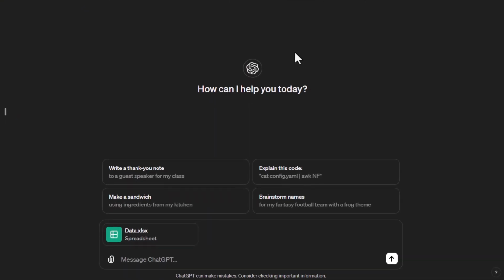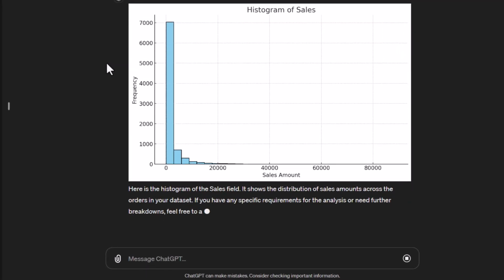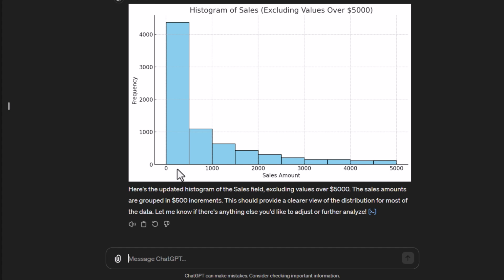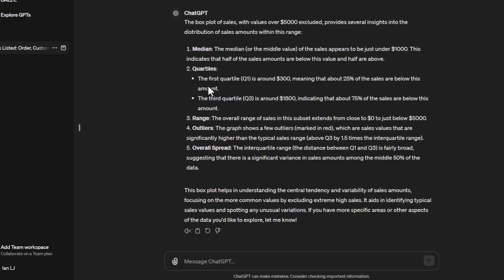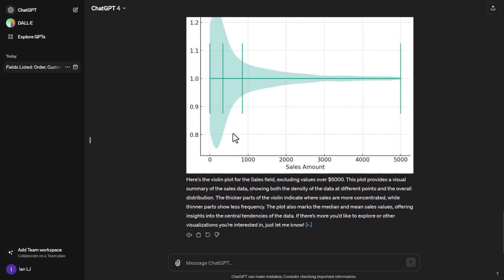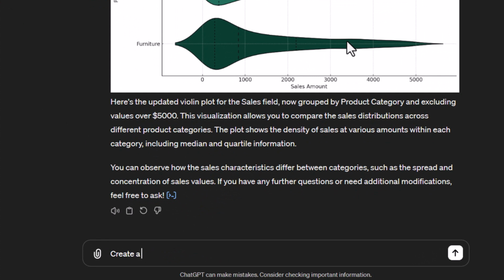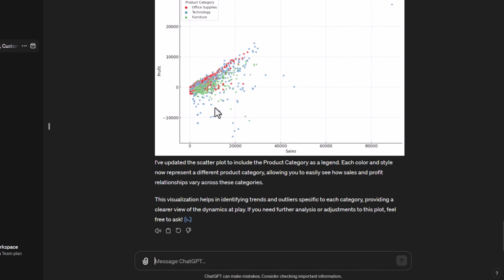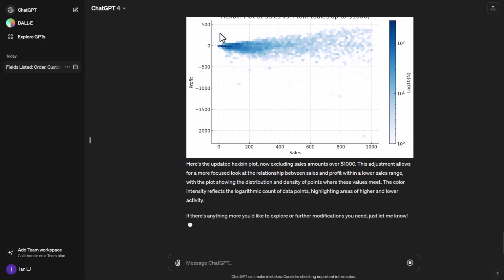Analyzing Data with ChatGPT: Tutorial 8 - Advanced Graphs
Dive deeper into the world of data visualization using ChatGPT. Building on basic graphs like column, line, and pie charts, this tutorial explores more sophisticated visualizations, including histograms, box plots, violin plots, scatter plots, and hex bins. Perfect for anyone looking to enhance their data presentation skills with more complex graphical representations.

🔍 What You'll Learn:
• How to create and interpret histograms to understand data distribution.
• Techniques for constructing box plots and violin plots to visualize data dispersion and density.
• Steps to generate scatter plots and hex bins for analyzing relationships and densities within data.
• Tips for customizing and refining visualizations to highlight key insights.

🚀 Tutorial Highlights:
• Exploring Histograms: Learn to visualize the frequency distribution of data points within your dataset.
• Understanding Box Plots: Gain insights into the quartiles and outliers of your data with box plots.
• Utilizing Violin Plots: See how violin plots can offer both box plot and density plot features for detailed data analysis.
• Creating Scatter and Hex Bin Plots: Discover how these plots can help you visualize complex relationships and density of data points effectively.

📝 Please Note:
Ensure you have the appropriate licensing from OpenAI to use ChatGPT. This tutorial is suitable for users of most internet browsers like Safari, Chrome, and Edge.